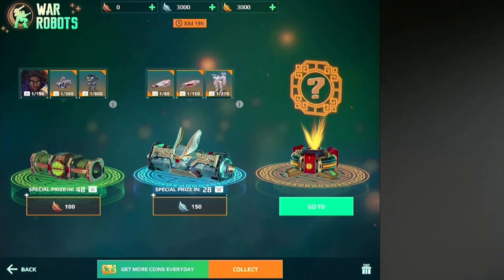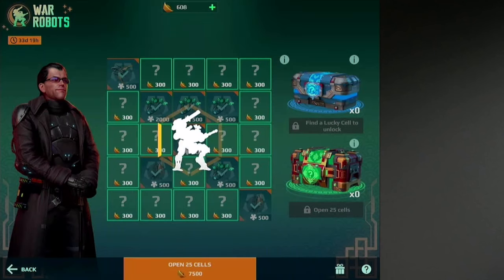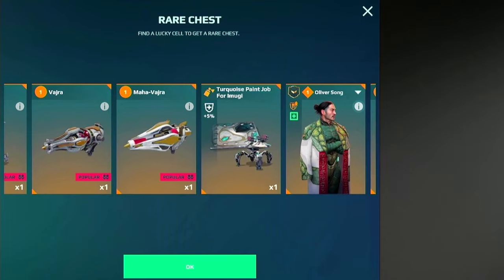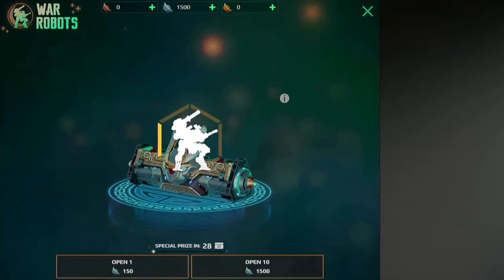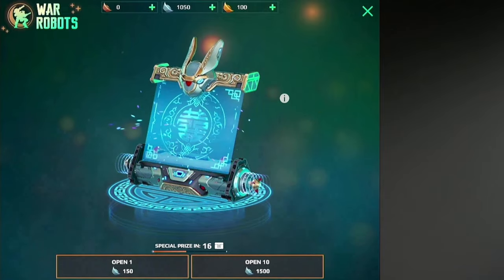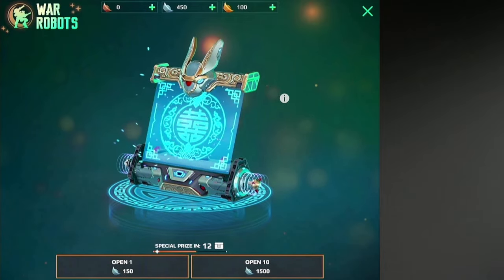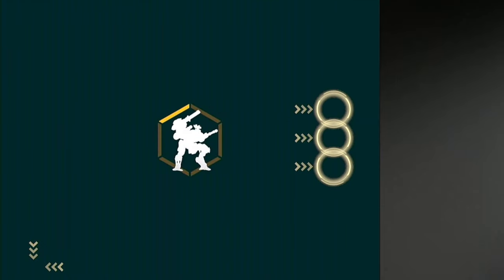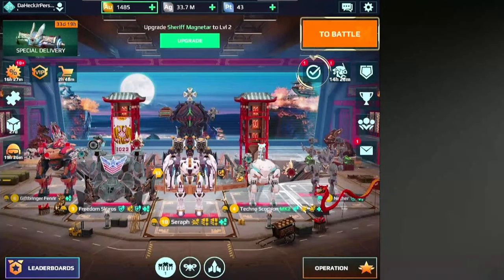[WR] 6000 Event Coins Box Opening!